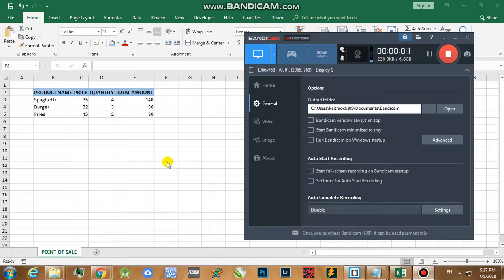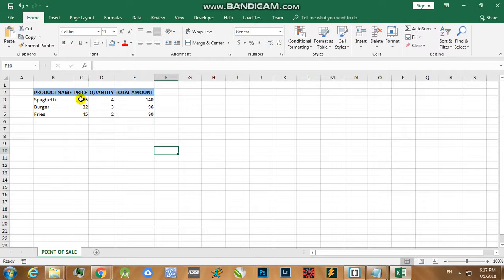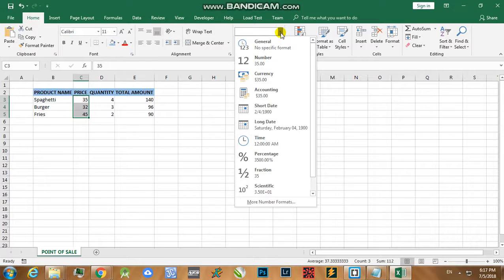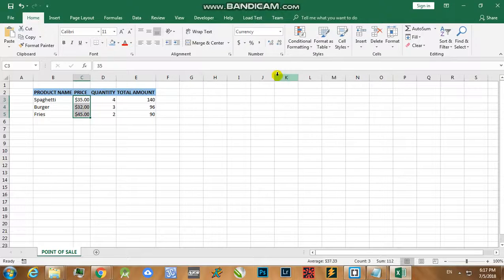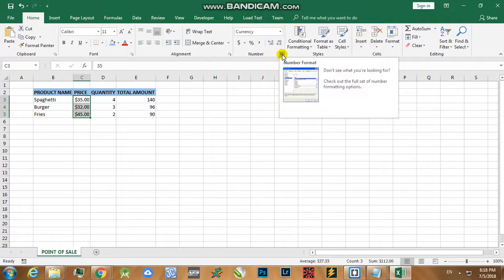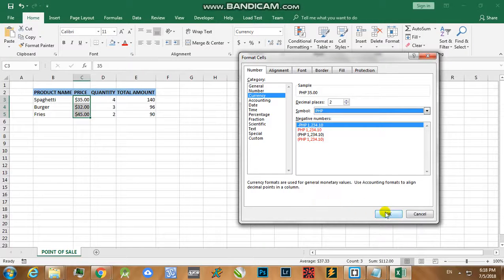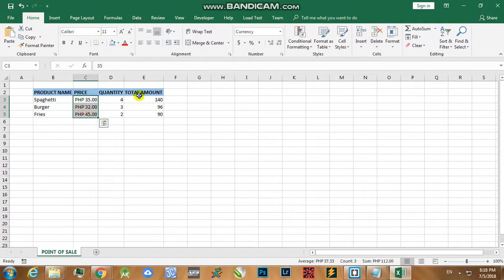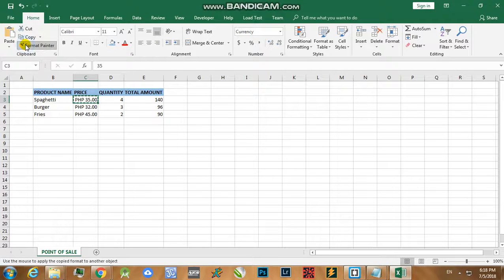Format cells in excel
Learn the very basics in excel, NO EXPERIENCE needed!